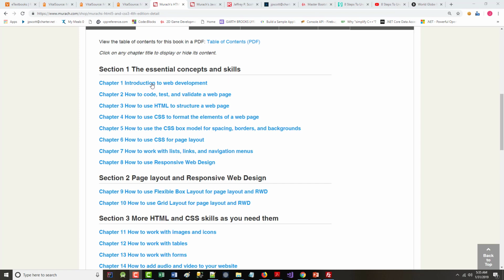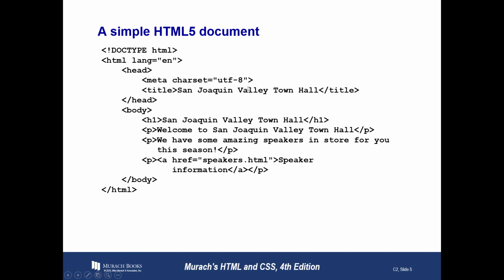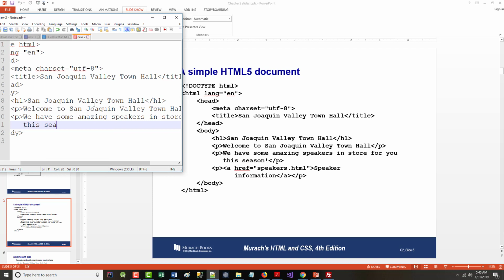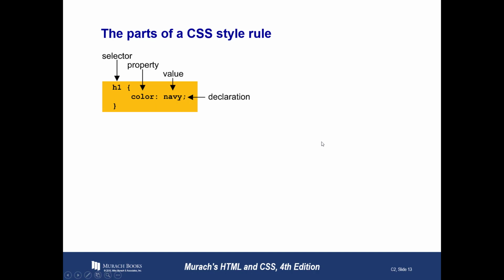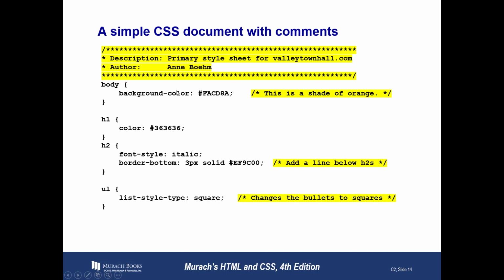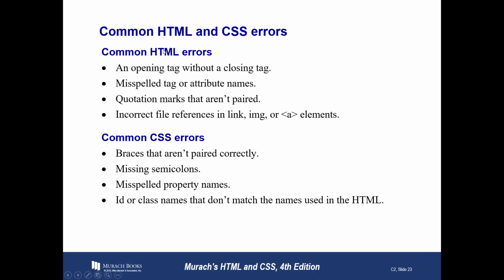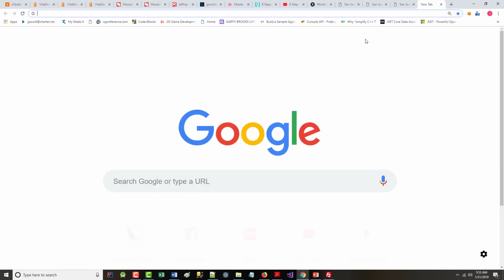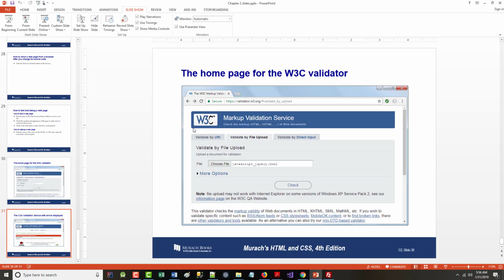AWD1000 - HTML Chapter02 - PPTs